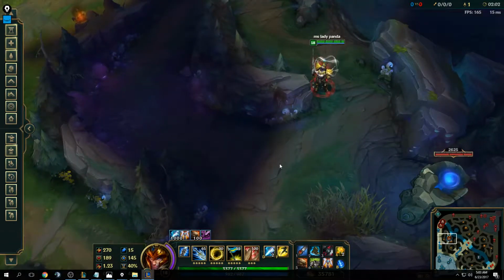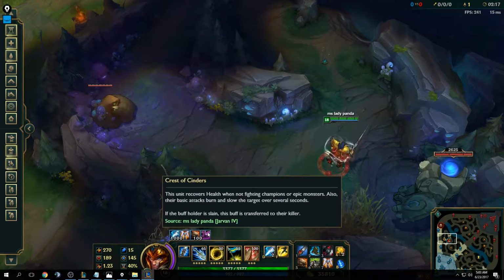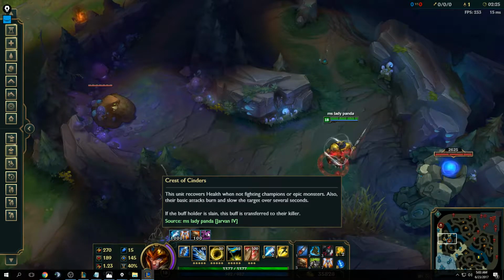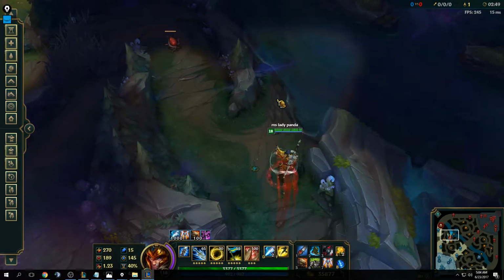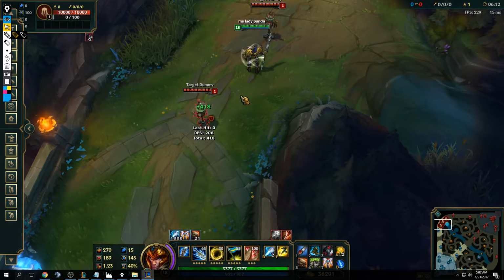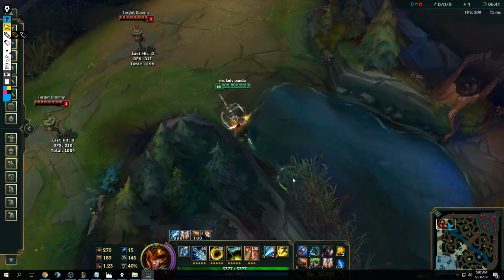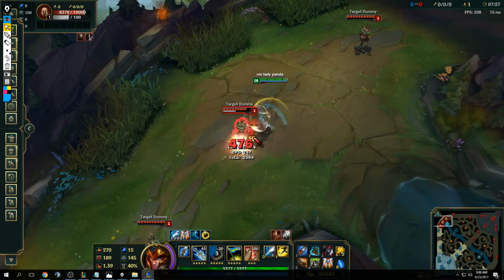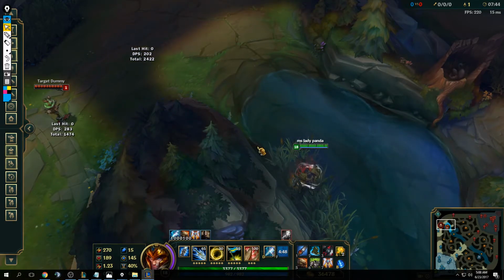Beginner Tutorial - Jungle - How to effectively Gank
A brief description on how to effectively gank